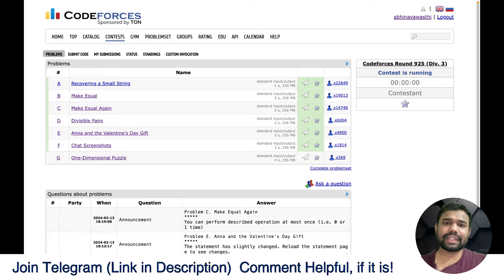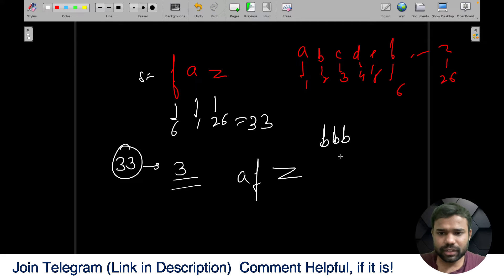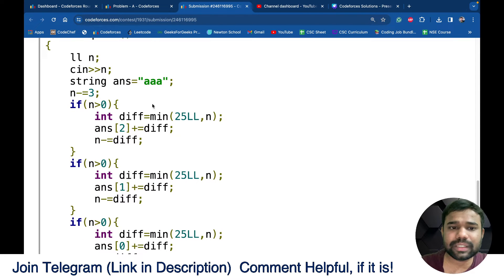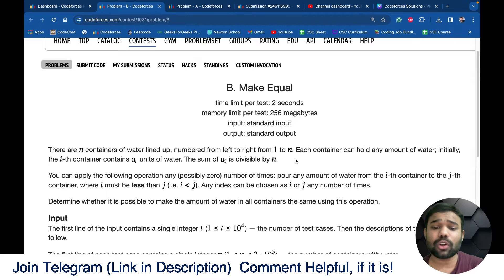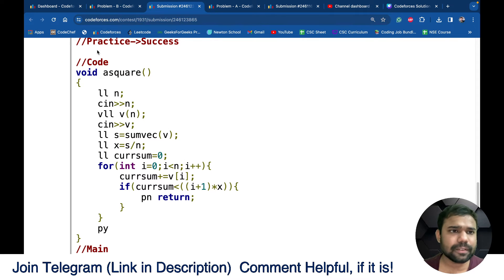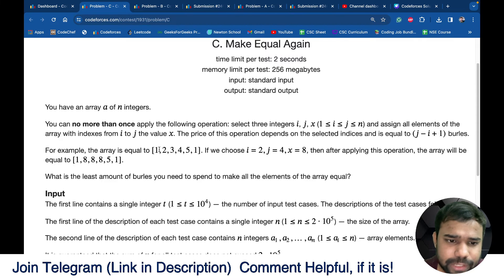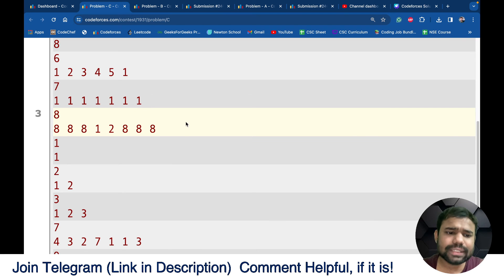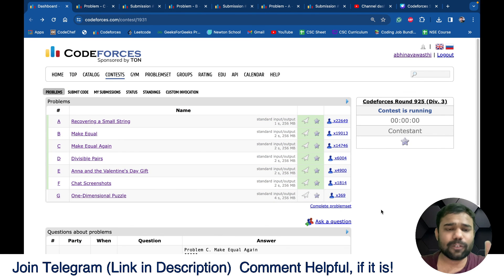A,B,C,D,E,F Codeforces Round 925 (Div. 3) | Make Equal Again | Solution | Abhinav Awasthi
Codeforces Round 925 (Div. 3) solution

00:00 Introduction
00:30 Problem A
03:50 Problem B
07:50 Problem C